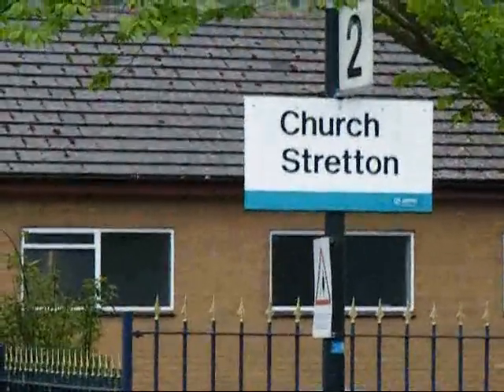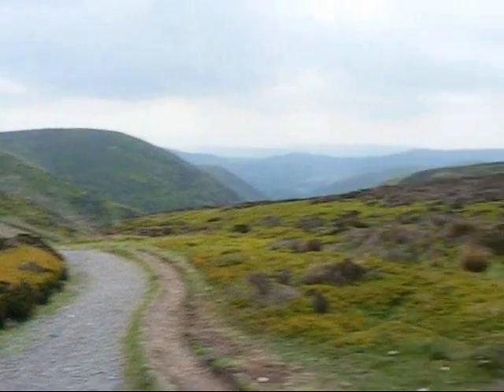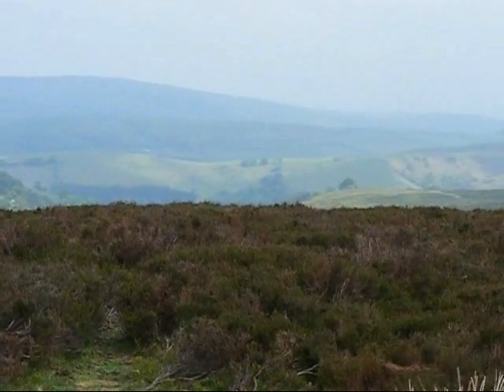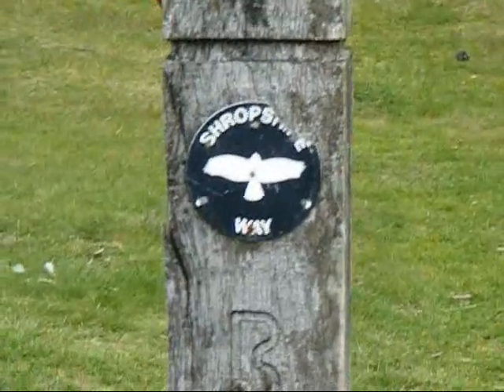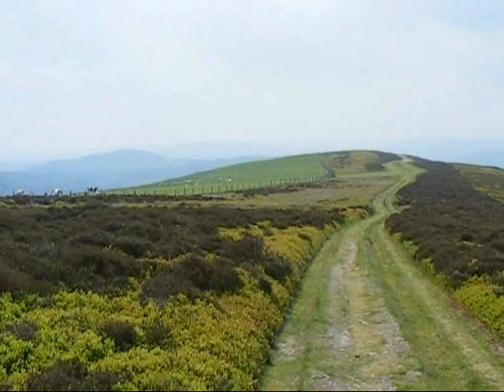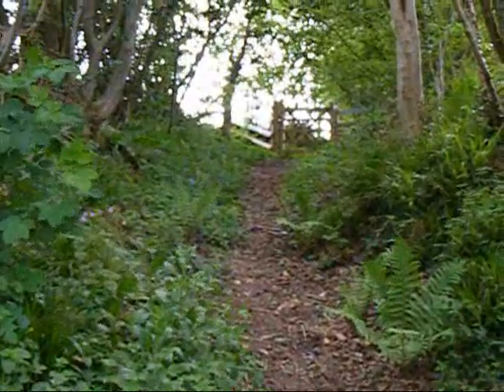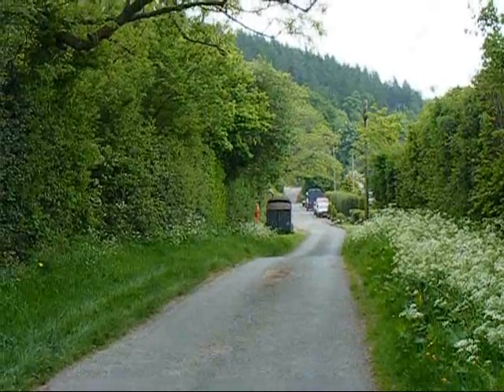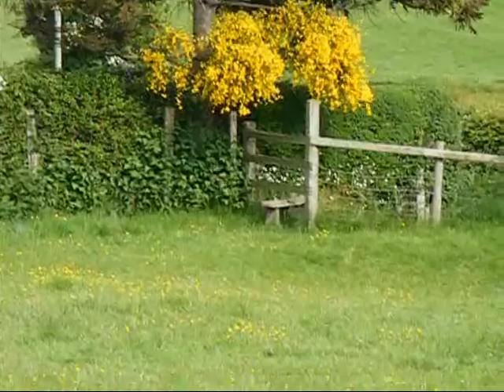Shropshire Walk: Church Stretton to Craven Arms 21 May 2008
A glorious walk between Church Stretton and Craven Arms in Shropshire via the Cardingmill Valley and the Long Mynd. The walk took place on Wednesday 21 May 2008.